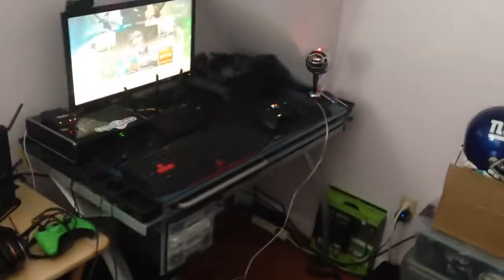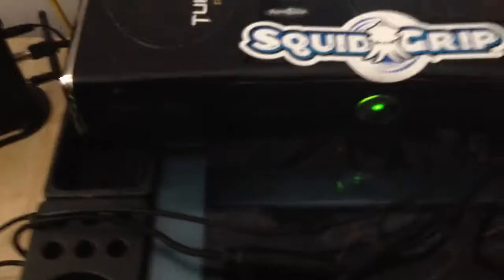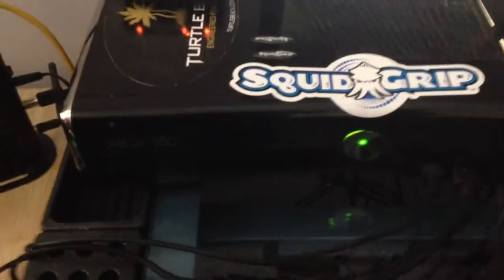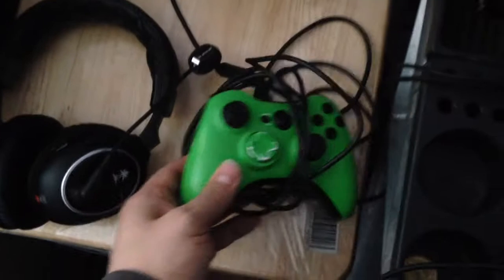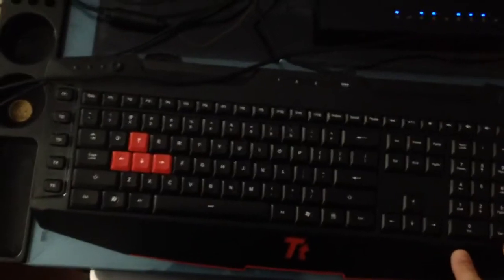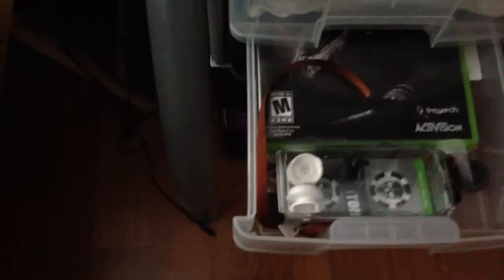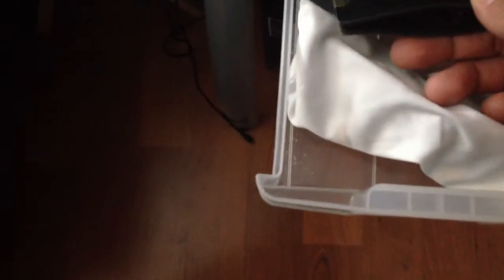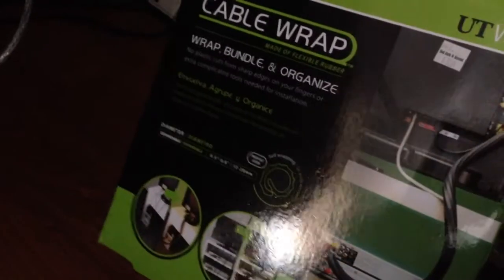My Gaming Setup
A short clip of my setup, if u have any question about my setup and want to know more just leave it in the comments section and I get back to you.